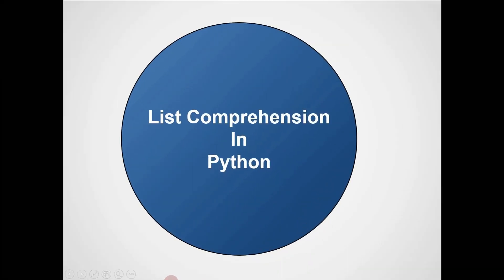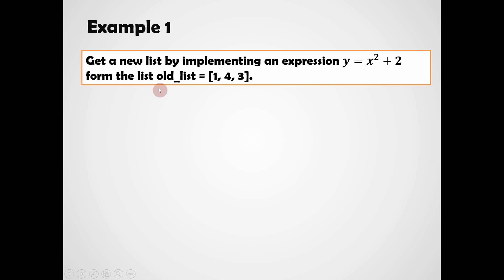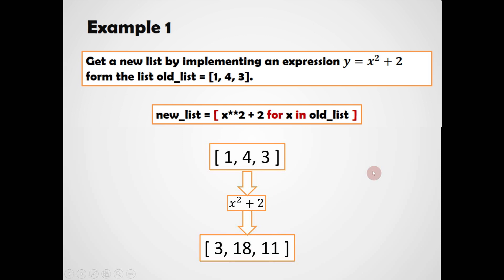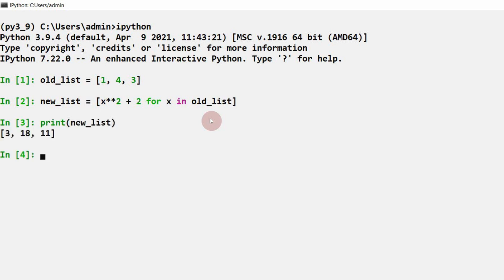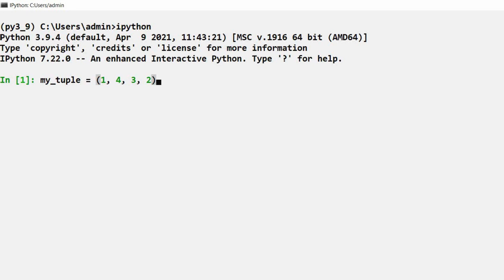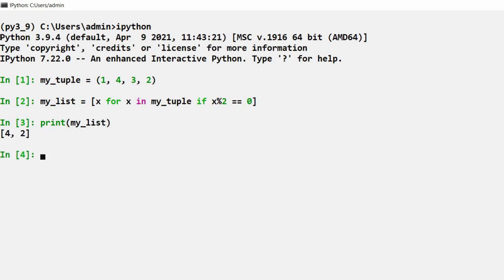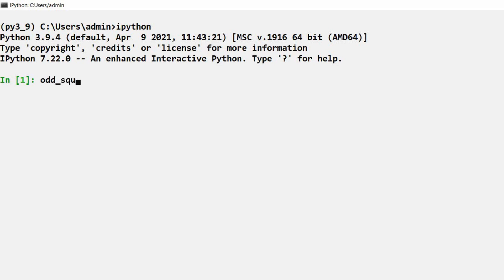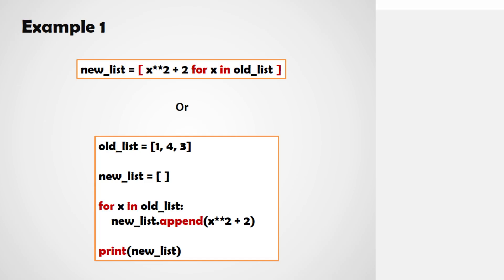List Comprehension in Python || Informatics Practices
This video presents the use of list comprehension in python with various examples.

0:00 Introduction
0:30 Use
1:45 Example 1
4:25 Example 2
7:45 Example 3